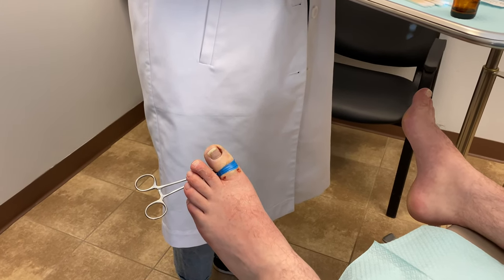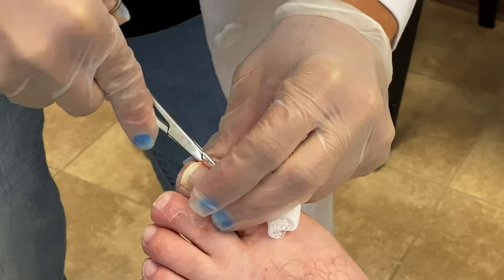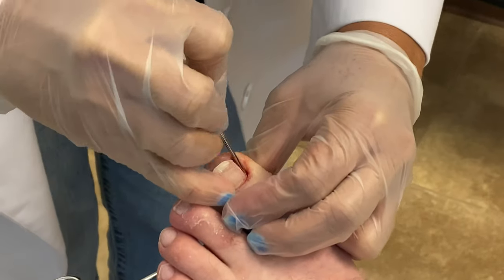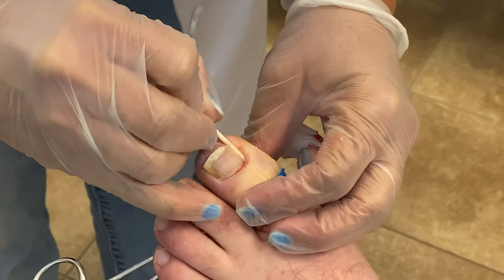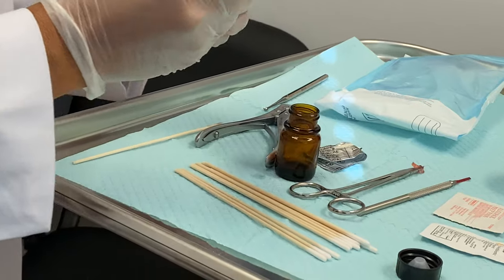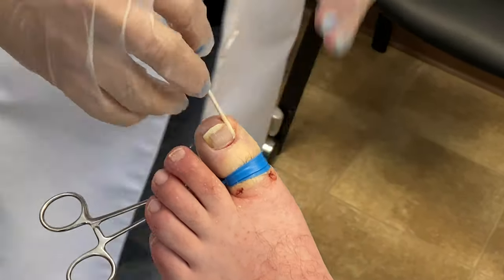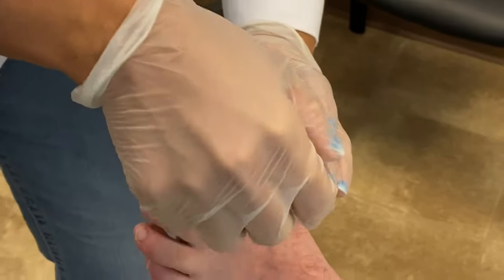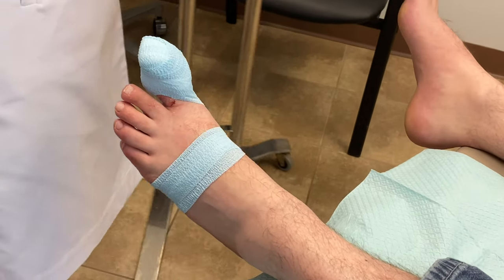Ingrown Nail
This is a permanent procedure performed with phenol. I am removing the border of the nail that is ingrown and causing pain and inflammation. I then apply a phenol acid to the nail edge so the edge will not return and cause any further pain.